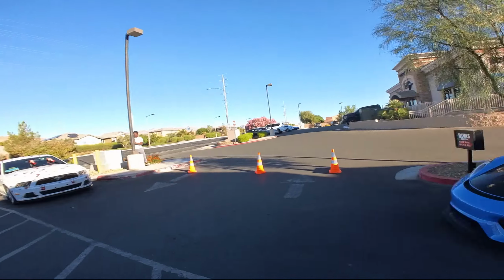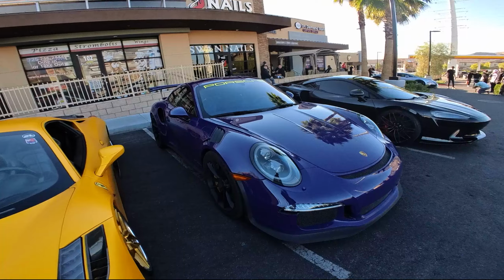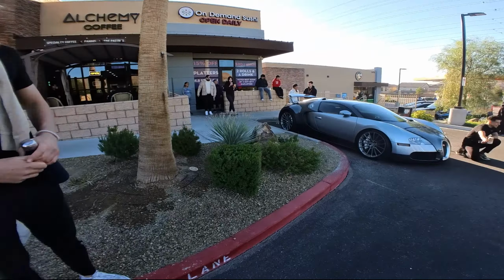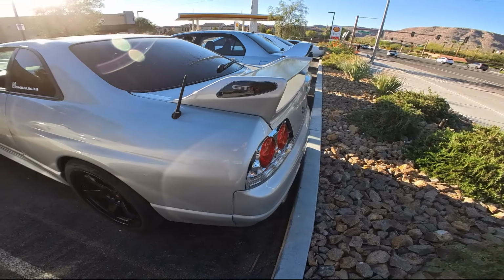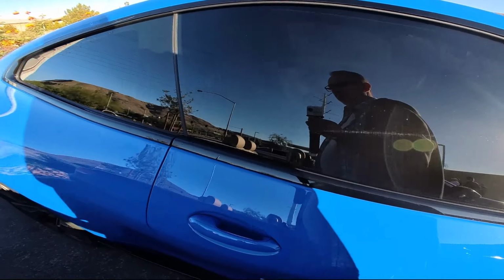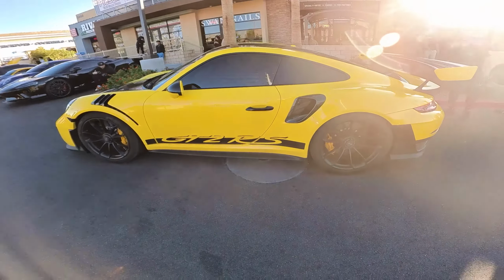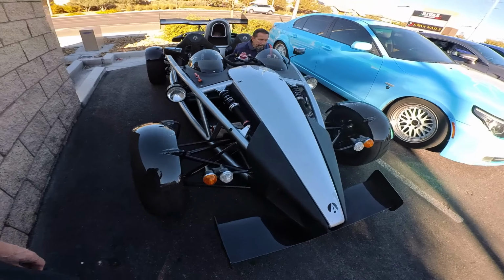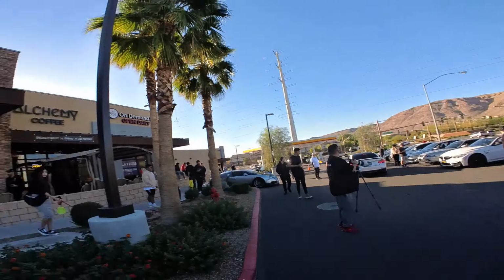Supercar Social at Alchemy Coffee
Another great Car Scene Network meetup at Alchemy Coffee. Awesome selection of cars and Vegas Elite Supercars bringing the heat!! Also check out a rare appearance of an Ariel Atom! Wow!!

Intro by Adam Sternberg